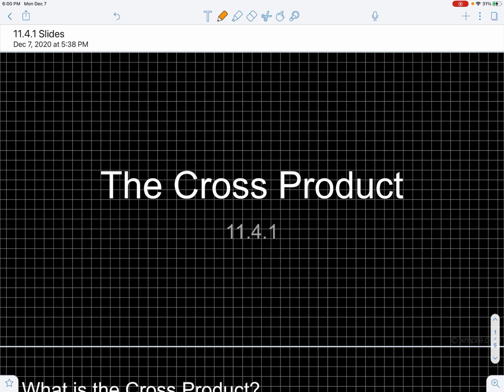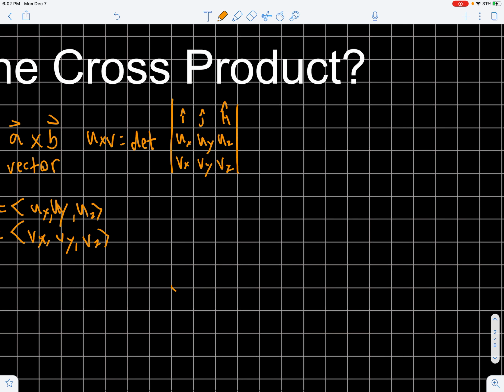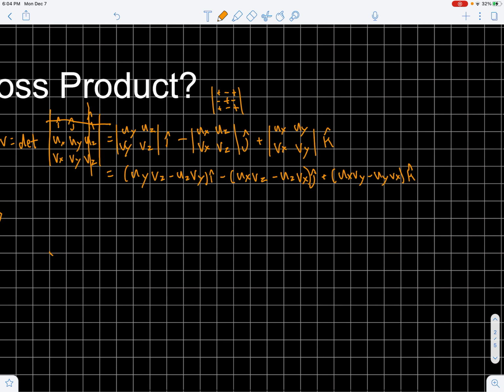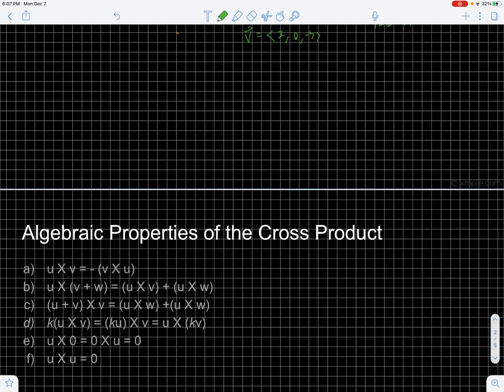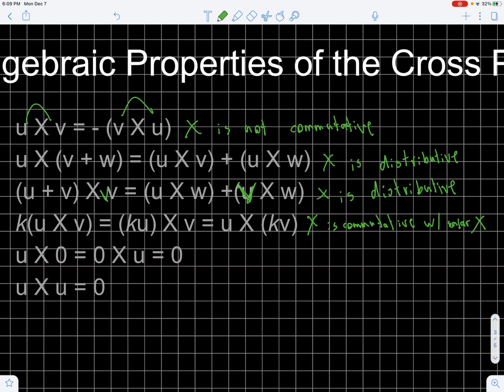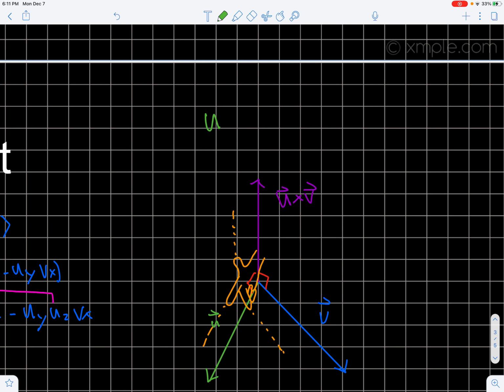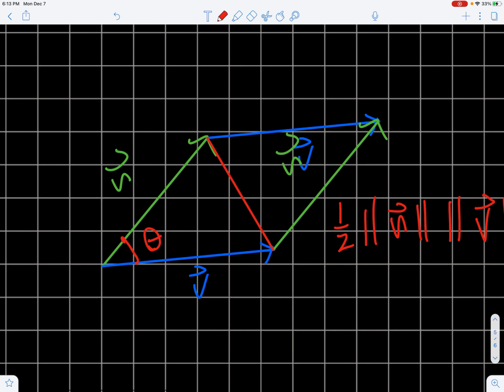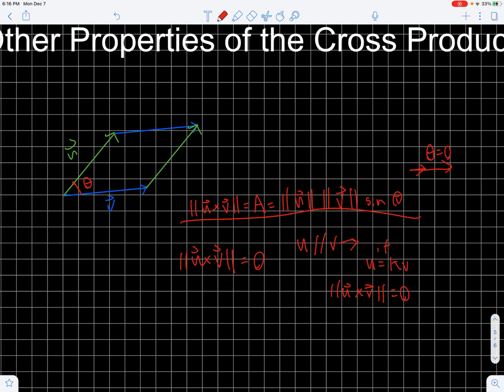11.4.1 The Cross Product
What is up gang!?

This is the first video for the new section!